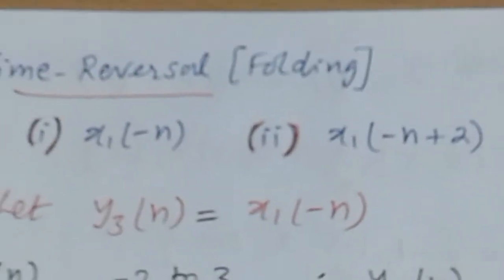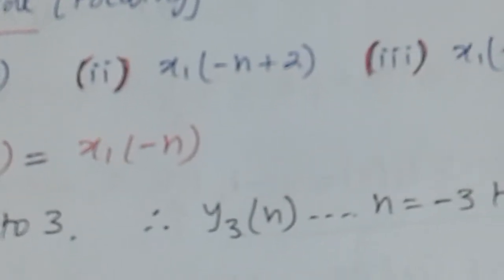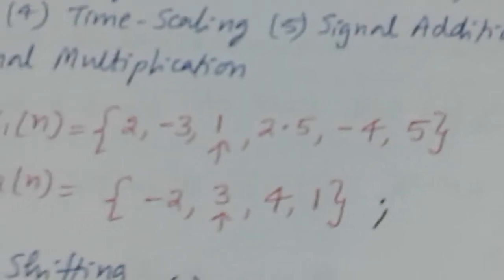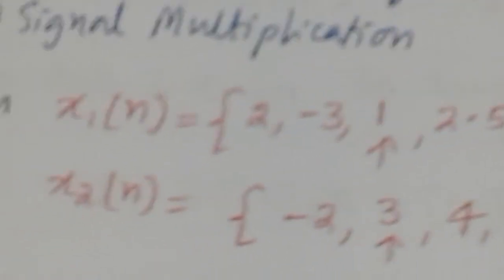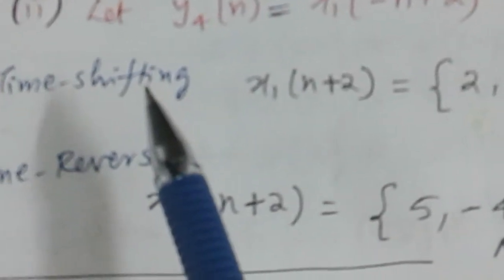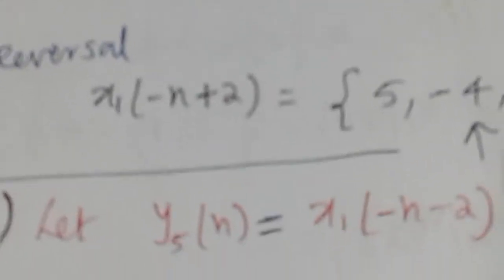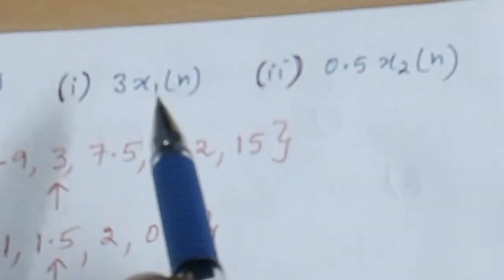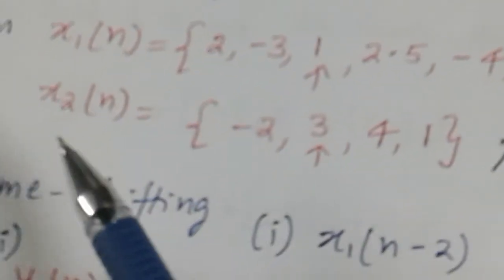DSP Operation on DT Sig - 2